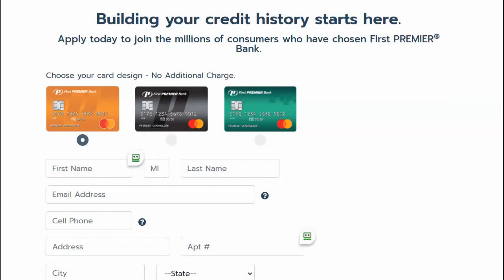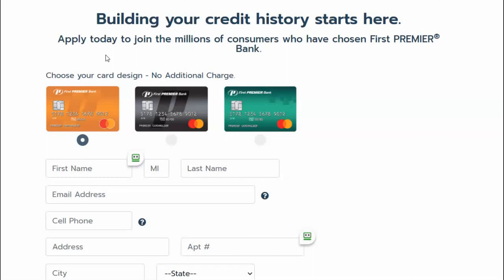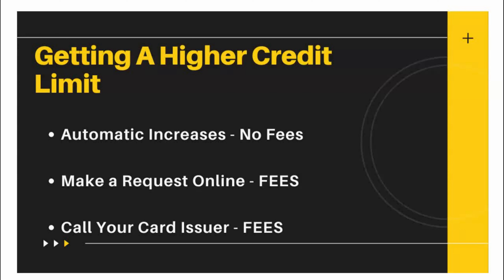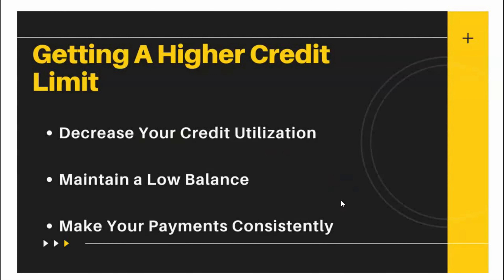Does First Premier Credit Card Limit Increase Without Asking (See The Truth)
In this video I'm going to answer the question Does First Premier Credit Card Limit Increase Without Asking because I had some people that wanted answers on how I have been able to get an automatic increase with my credit card through first premiere bank without paying a single penny for the increase so if you do want to learn how I did this then pay close attention and most importantly implement what you learn ...